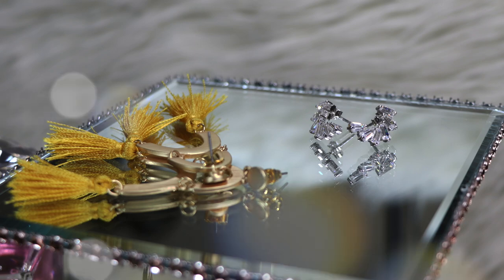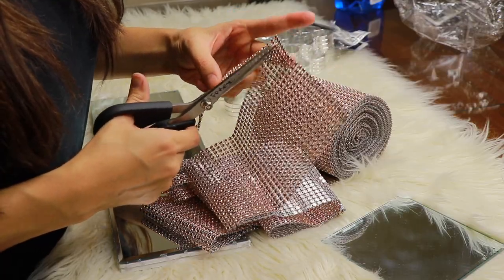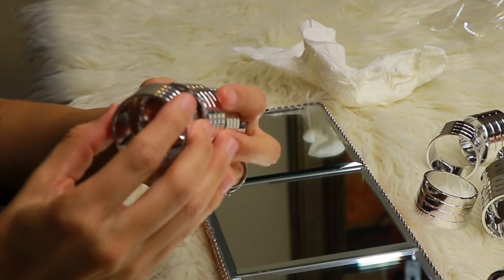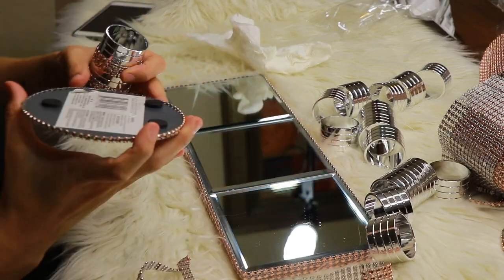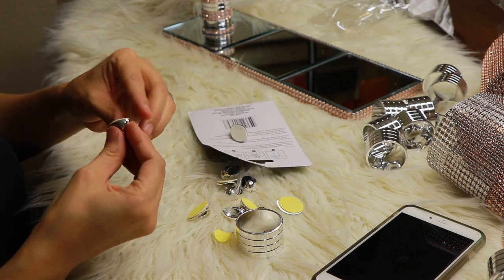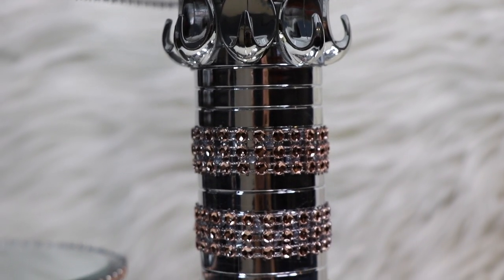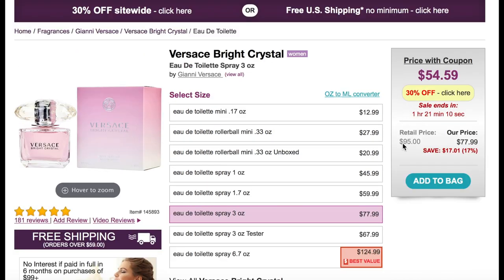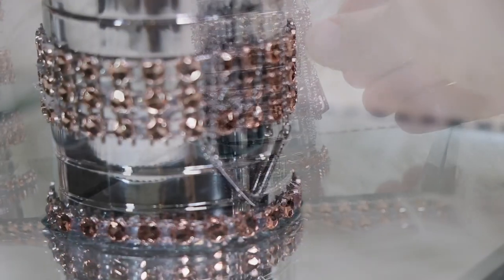DIY GLAM DECOR | DIY DOLLAR TREE MIRROR STAND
Hi guys welcome back! Check out how I made this beautiful perfume/jewelry stand! I wanted to make it glam, but didn't want to just use the usual silver. So I used this gorgeous rose pink bling from totally dazzled. As I mentioned, I did reuse the mirror base from a previous project, but even then this is so easy and inexpensive to make. If you tuned in long enough make sure to follow the rules on the GIVEAWAY!

3. LEAVE ME A COMMENT LETTING ME KNOW YOUR FAVORITE PART OF THIS DIY AND THAT YOU WOULD LIKE TO BE ENTERED!

THAT'S IT. GOOD LUCK AND THANK YOU GUYS SO MUCH FOR BEING SO AWESOME AND AMAZING AND FOR YOUR CONTINUED LOVE AND SUPPORT.

*THIS VIDEO IS NOT SPONSORED, BUT I DID RECEIVE A FREE PRODUCT.